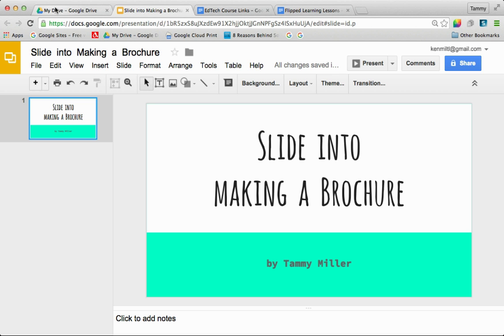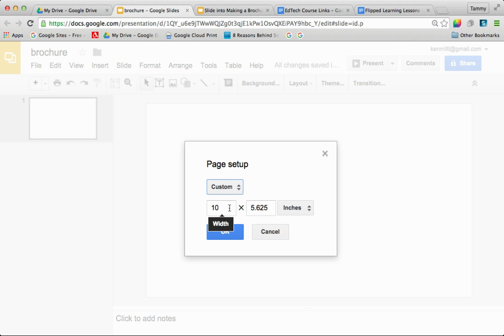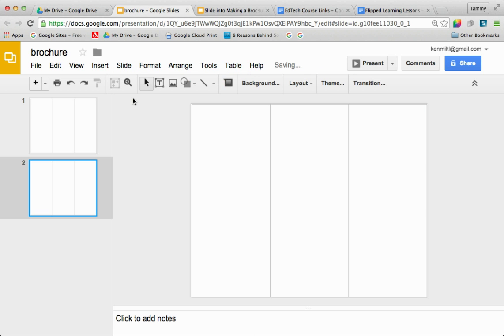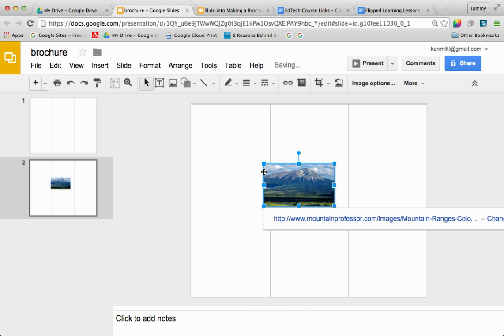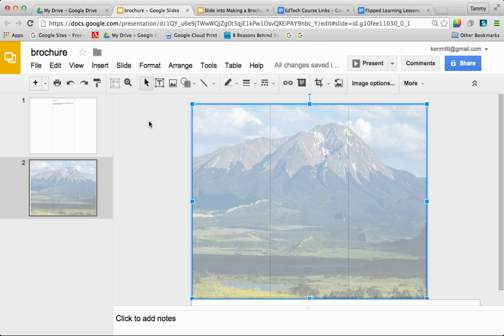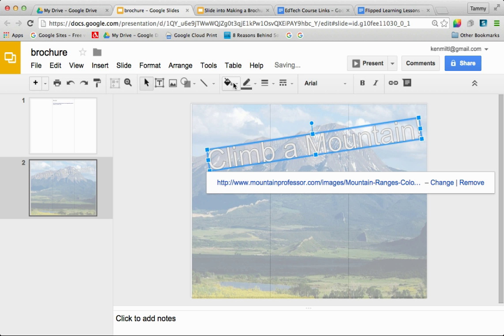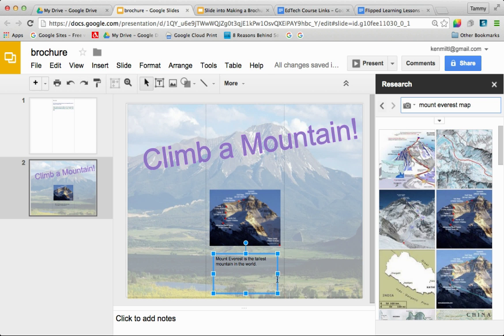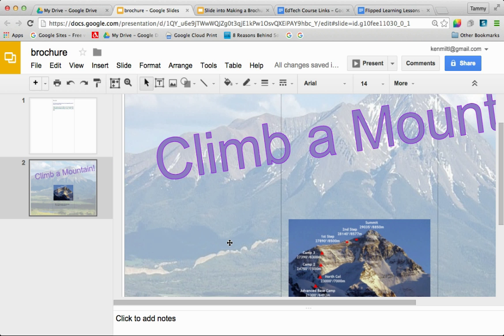Slide into Making a Brochure